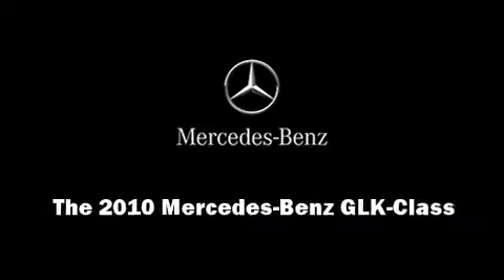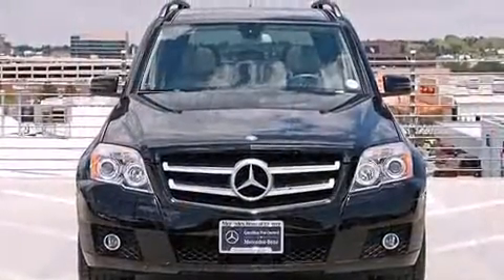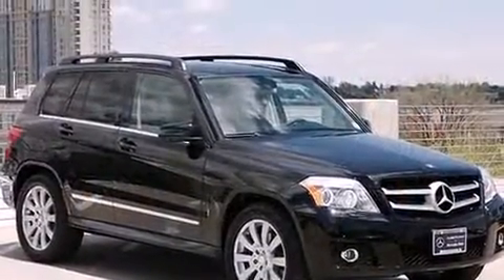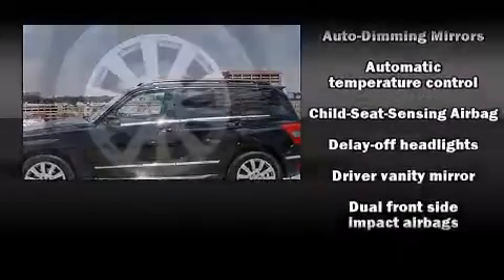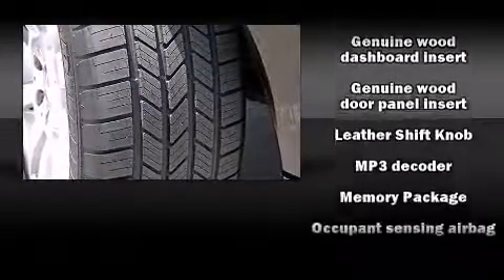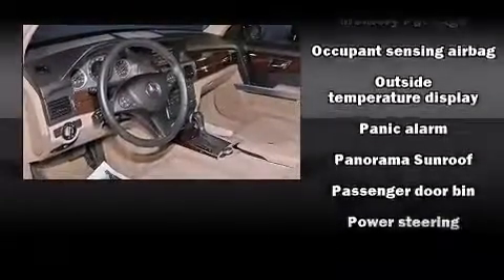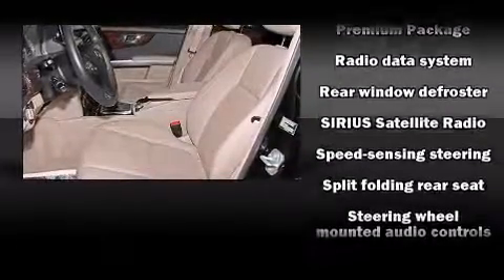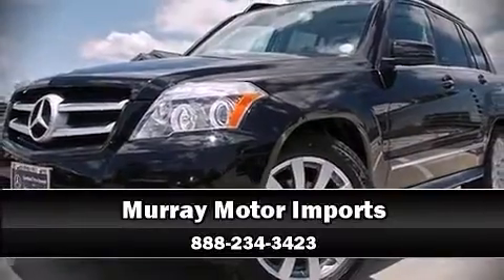2010 Mercedes-Benz GLK-Class GLK350 in Denver, CO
Murray Motor Imports
4300 East Kentucky Ave
in Denver, CO

Sensibility and practicality define the 2010 Mercedes-Benz GLK-Class. With fewer than 35,000 miles on the odometer, this 4 door sport utility vehicle prioritizes comfort, safety and convenience. Smooth gearshifts are achieved thanks to the 3.5 liter 6 cylinder engine, and for added security, dynamic Stability Control supplements the drivetrain. A wealth of standard features means that you no longer have to sacrifice. Such as remote keyless entry, delay-off headlights, a trip computer, an outside temperature display, power front seats, turn signal indicator mirrors, a roof rack, and power windows. Take assurance in side curtain airbags, providing head protection in the event of a severe collision. This vehicle has achieved Certified Pre-Owned status, by passing Mercedes-Benz's comprehensive certification process. Our experienced sales staff is eager to share its knowledge and enthusiasm with you. They'll work with you to find the right vehicle at a price you can afford. We are here to help you.